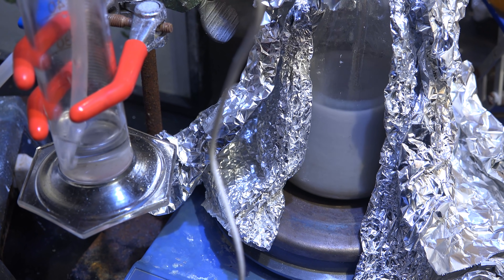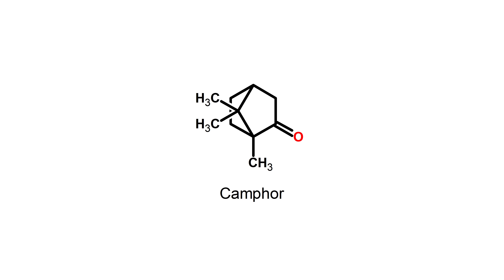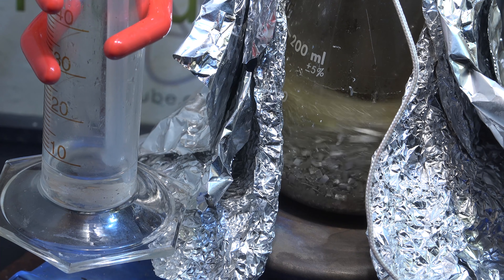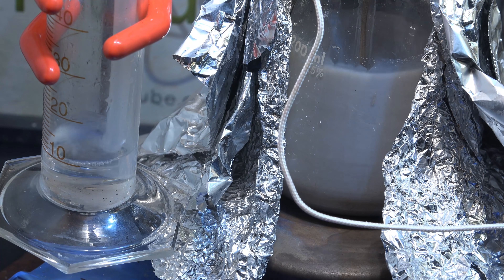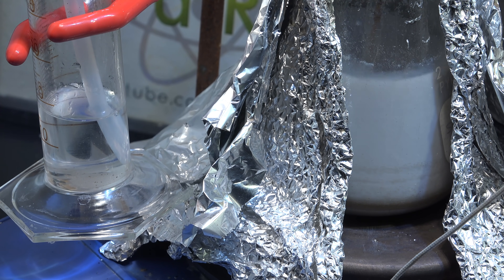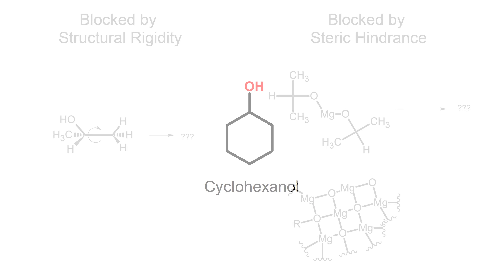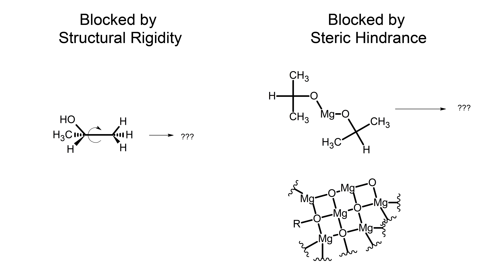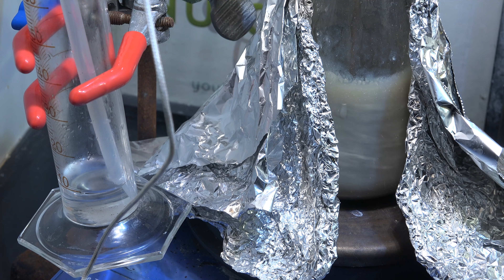Lab Notes - More Catalyst Testing - January 31st 2019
In this video we test more catalysts for making sodium and study their effects. We also attempt to find a better way of separating sodium from magnesium.